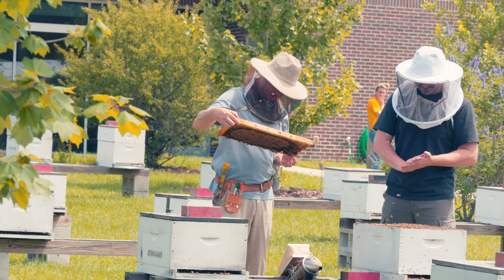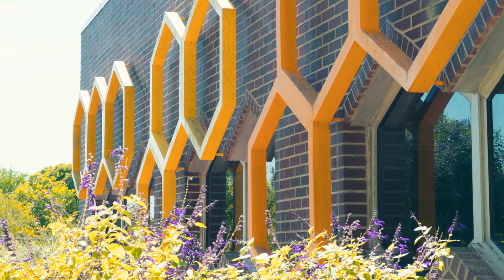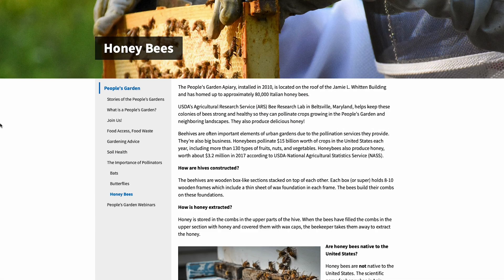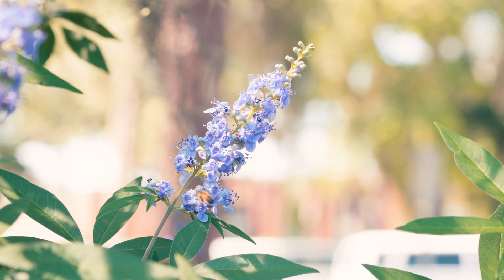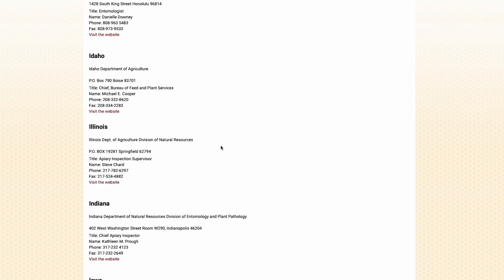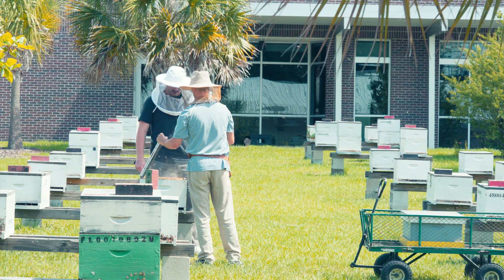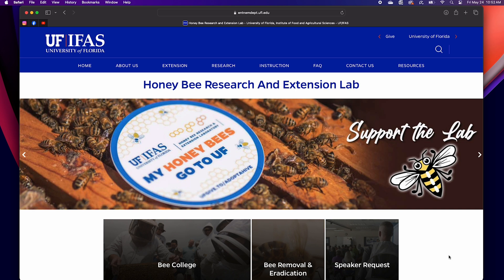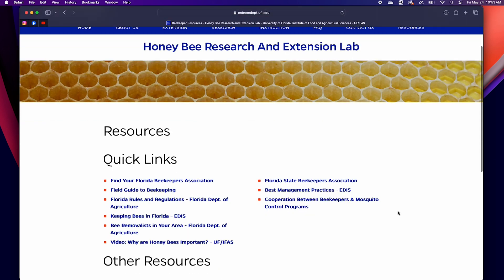Educational Resources for Beekeepers | Beekeeping Academy | Ep. 13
There is a wealth of information related to honey bees and beekeeping available today. In this episode, Dr. Ellis reviews the educational resources beekeepers can use and trust to learn more about their craft.

to find a list of beekeeping resources available to you.

This video was filmed in The Helen and David K. McGinnis Beekeeping Museum at the University of Florida Honey Bee Research and Extension Laboratory.

Copyright Attribution:
- Intro/Outro Music is by Zakhar Valaha on Pixabay.com
- Woman opening laptop by Pavel Danilyuk on Pexels.com
- Woman typing on computer © INDOGENA - Stock.adobe.com